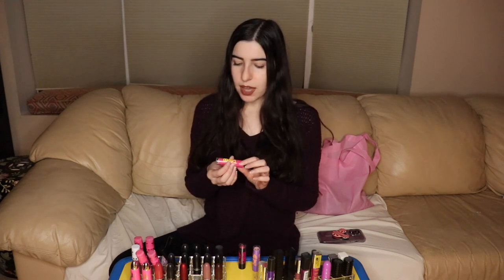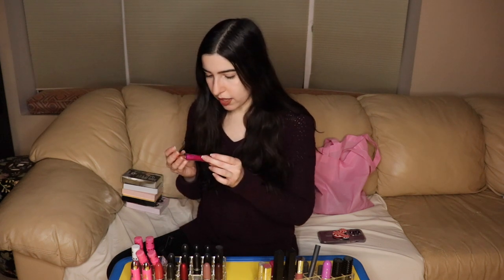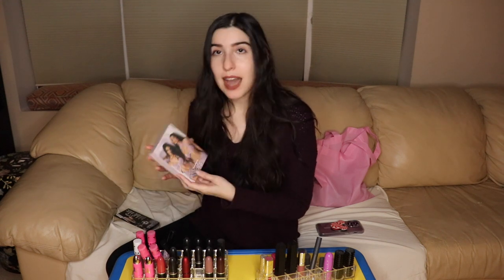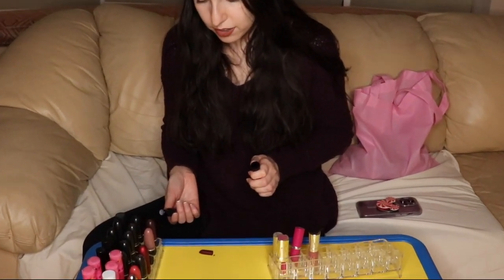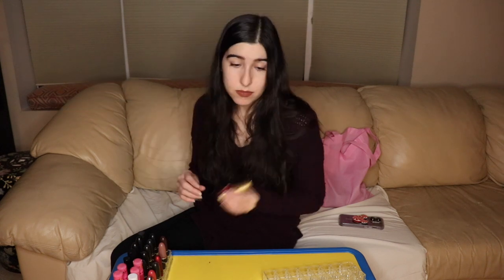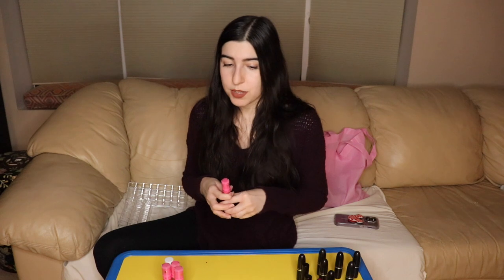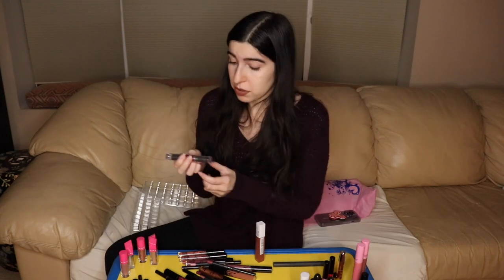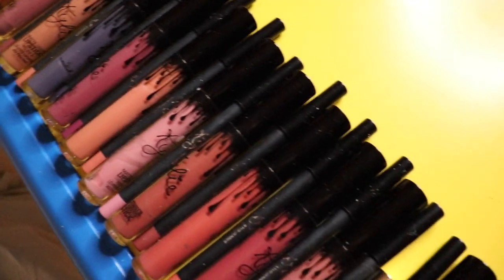Organizing My Lipstick Collection!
Watch me organize my lipstick collection! (over 100 lipsticks!)

Thank you all so much for watching this video!